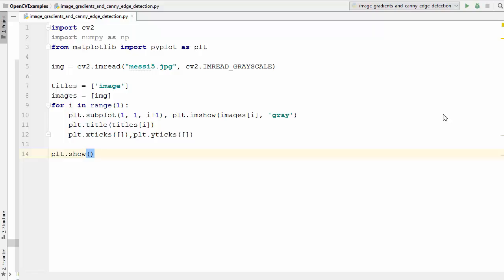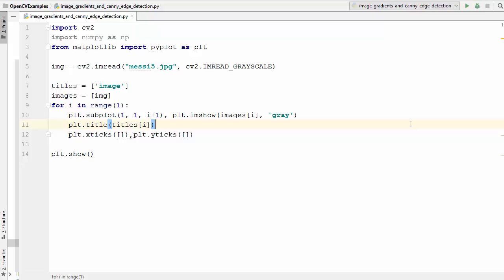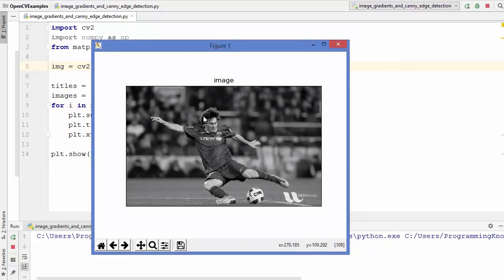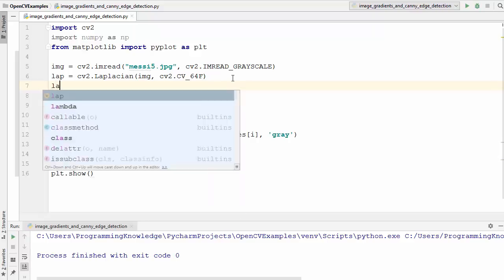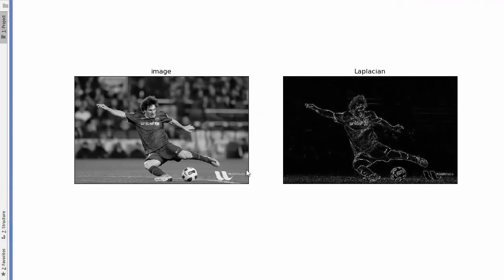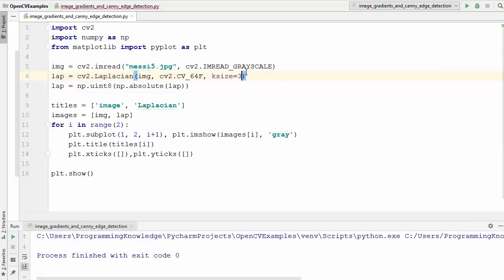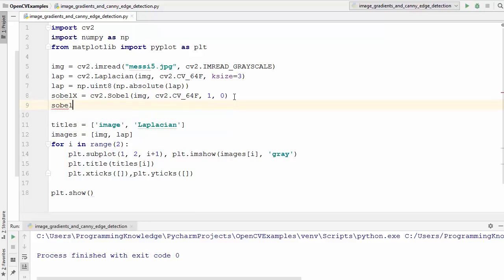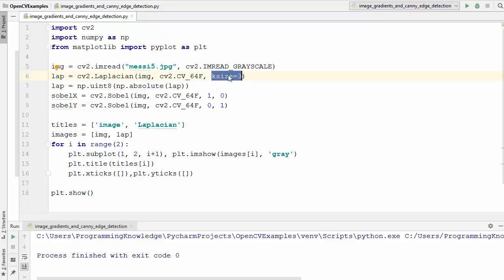OpenCV Python Tutorial For Beginners 19 - Image Gradients and Edge Detection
In this video on OpenCV Python Tutorial For Beginners, I am going to show How to use Image Gradients and Edge Detection with OpenCV. OpenCV provides three types of gradient methods or High-pass filters, Sobel, Scharr and Laplacian.

Gist of code I used in this video (OpenCV Blur Python Tutorial )